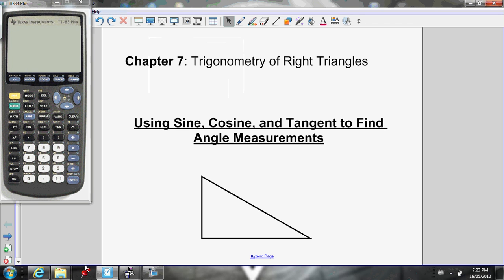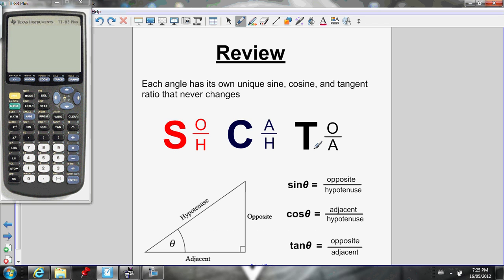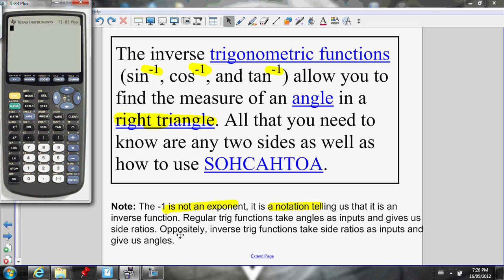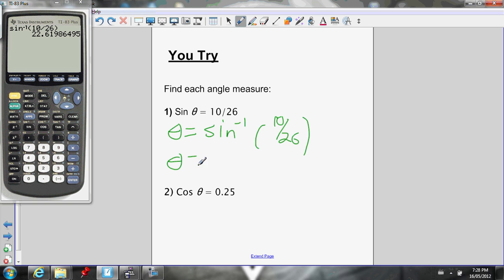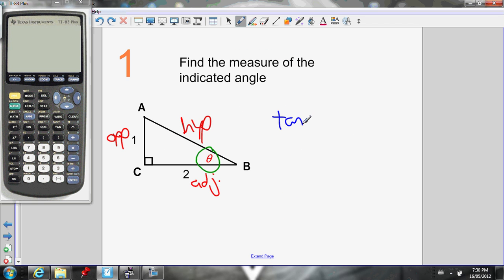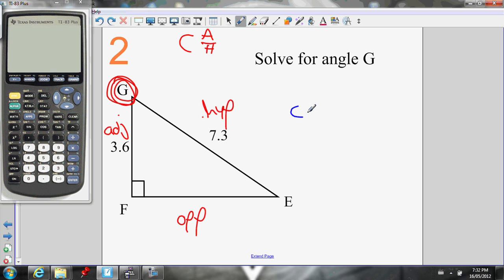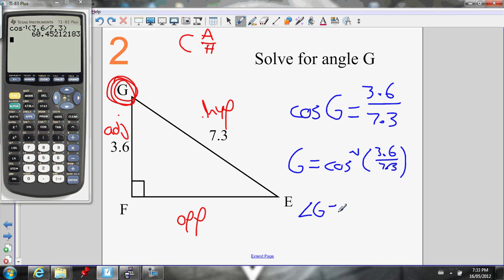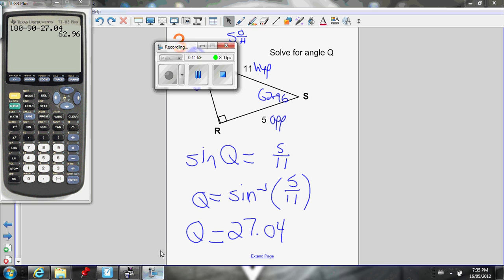7.3 and 7.4 using trig to find angles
This video teaches you how to use the inverse trig ratios to find angles of right triangles.